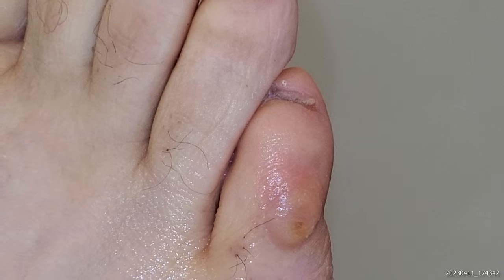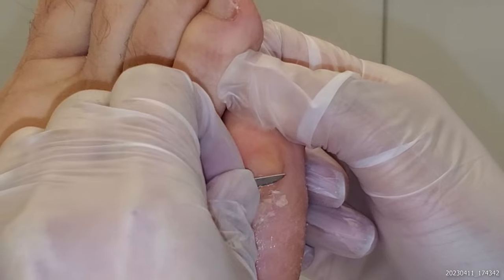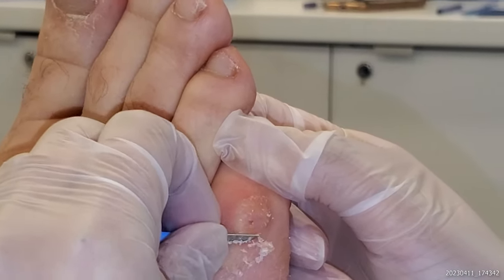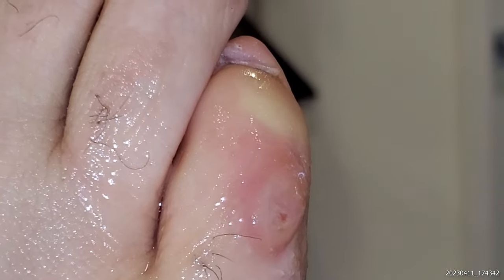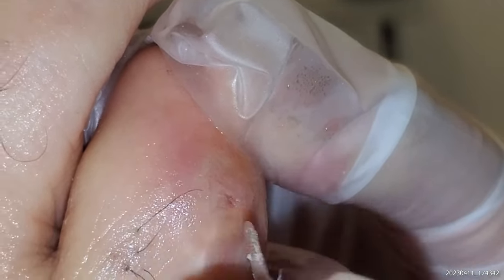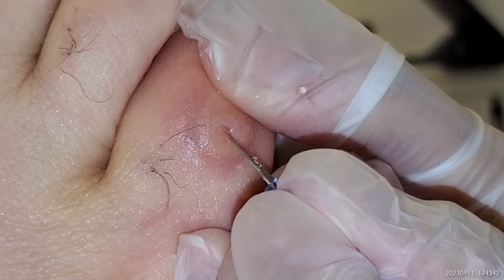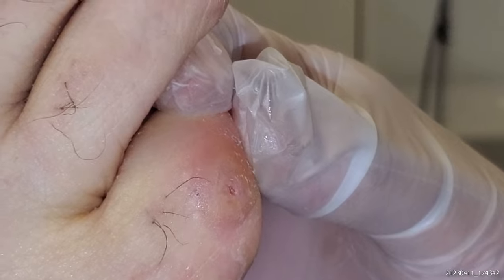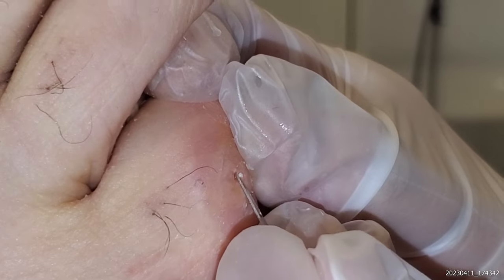CORN ON LITTLE TOE THAT WON'T GO AWAY ** TIPS TO AVOID THEM ** BY FAMOUS PODIATRIST MISS FOOT FIXER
Hello Viewers!👋

My channel is back with a new video. Today’s video is about hard corn on sole of feet

“Miss Foot Fixer”, was created by Marion Yau, a fully qualified and award-winning celebrity Podiatrist based in London, Harley Street. She is the resident Podiatrist on the BBC One Morning live show. This channel is created with the hope to teach people about fungal nail infection, ingrown toenail surgery, corn removal, and callus removal.

Please obtain advice and instruction from medical professional before using these products

✔️Address: 46 Harley Street London, W1G 9PT, United Kingdom

Harley Medical Foot and Nail Clinic
46 Harley Street London
W1G 9PT, United Kingdom